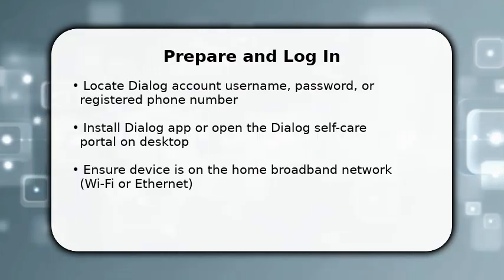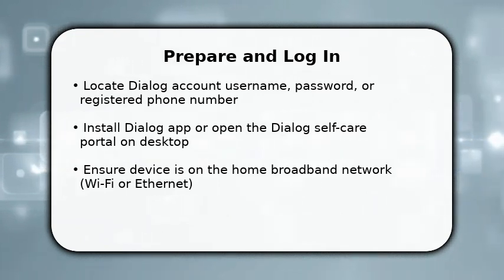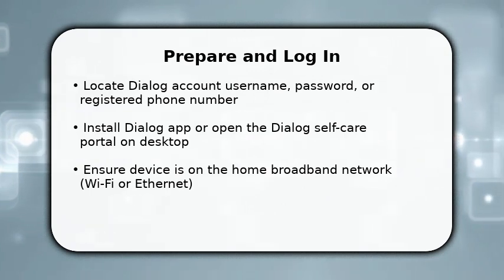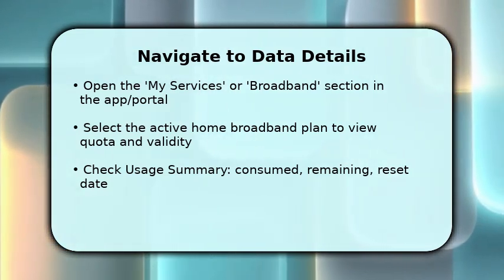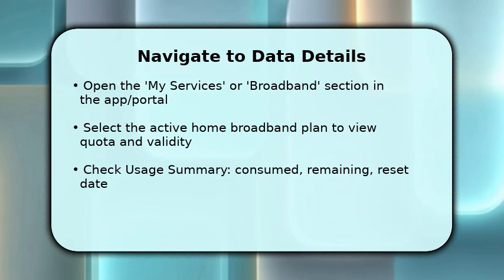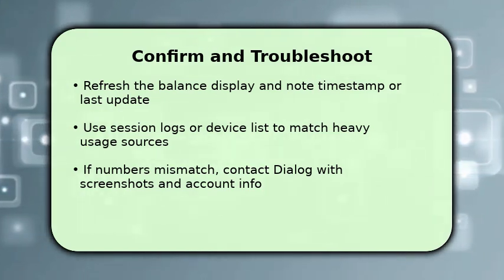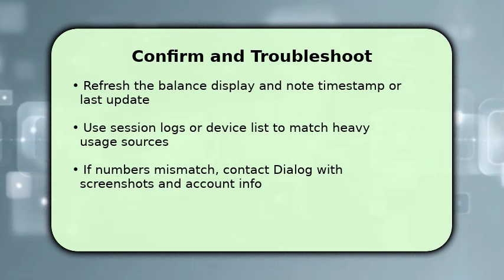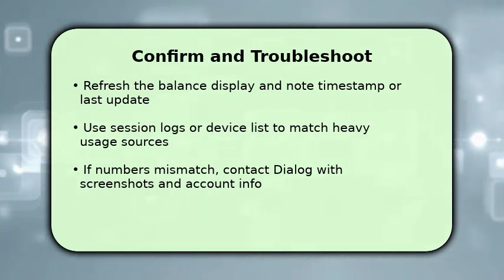How to Check Data Balance in Dialog Home Broadband - Step by Step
Learn the essential steps to check your data balance on Dialog Home Broadband. This video guide provides a clear, step-bythy process for monitoring and managing your internet usage effectively.

Dialog Home, data balance, check home broadband, internet usage, manage data plan, Data Balance Checker Dialog Home Broadband, monitoring Internet Usage, home Wi-Fi Data Management, Broadband Monitor Tool Dialog Home, Internet Service Provider (ISP) Settings